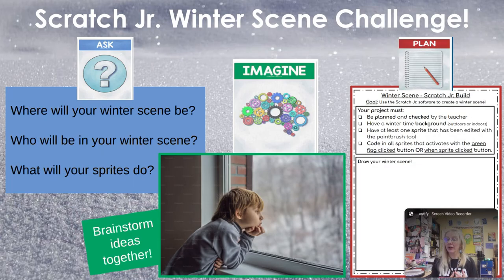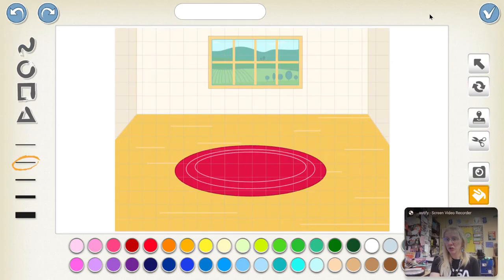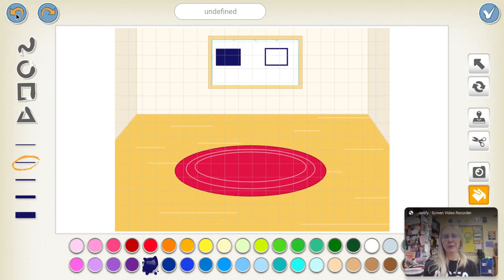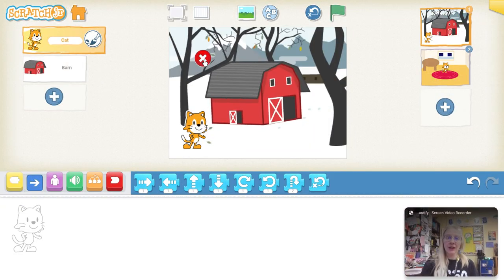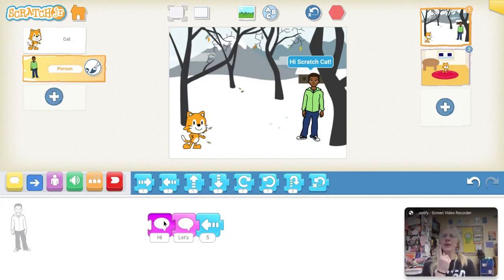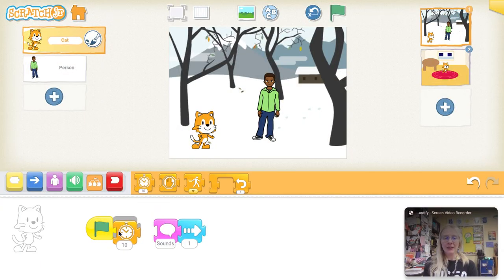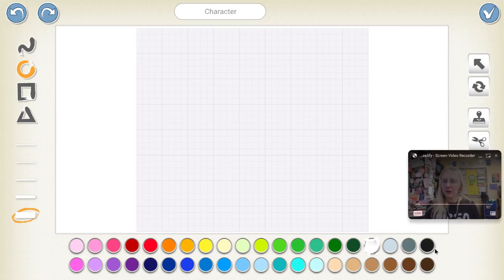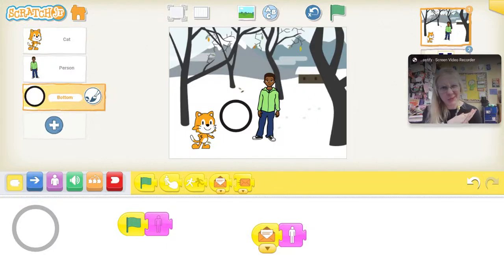Scratch Jr. Winter Scene Challenge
This video will introduce the Scratch Jr. Winter Scene Challenge and show a few quick steps to get started!